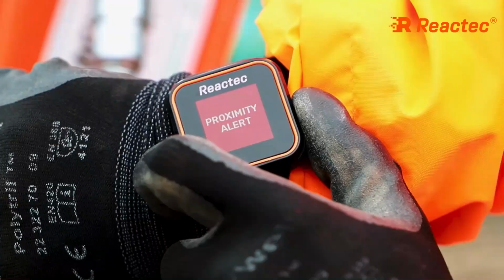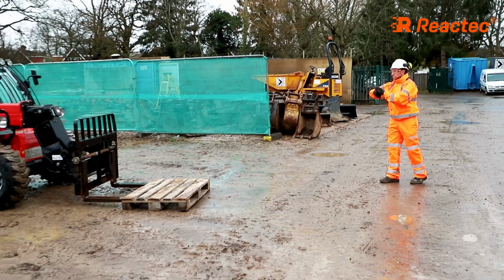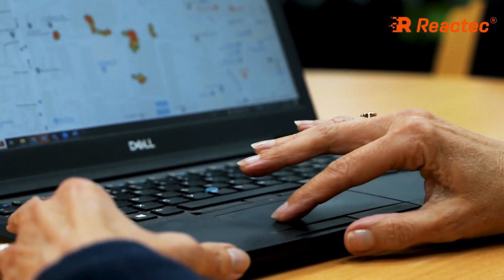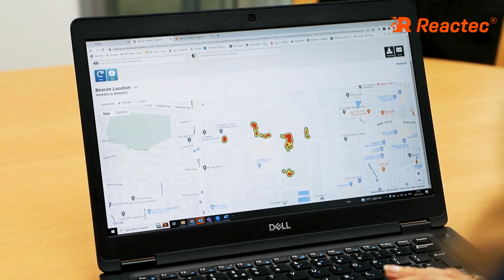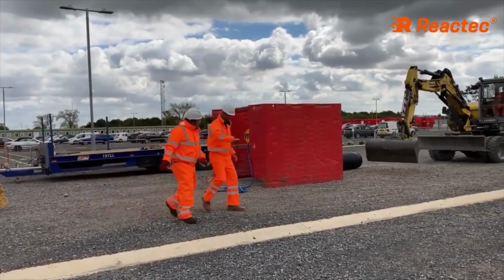Jacqui McLaughlin, Reactec CEO, Interview - R Link expanded functionality April 2023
Reactec CEO, Jacqui McLaughlin, talks about the launch of the new R-Link smart watch which was developed to expand the utility of Reactec's first wearable device, HAVWEAR.

Building upon HAVWEAR'S capability, R-Link protects the wearer from exposure to vibration, to prevent Hand-Arm Vibration Syndrome (HAVS), while R-Link's expanded offering offers protection from multiple health risks, all on the single smart watch.

Jacqui McLaughlin introduces R-Link's exciting new feature set which protects the wearer from dangerous proximity to moving vehicles, and restricted areas onsite, while offering the flexibility to adapt to authorised-close working without incurring false alerts in Reactec Analytics.